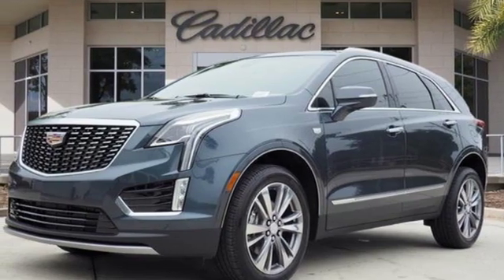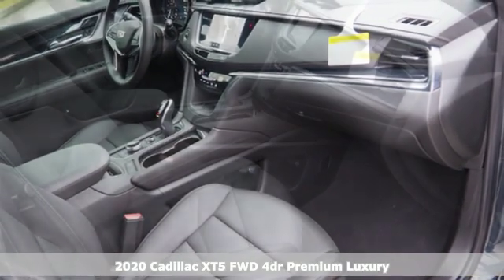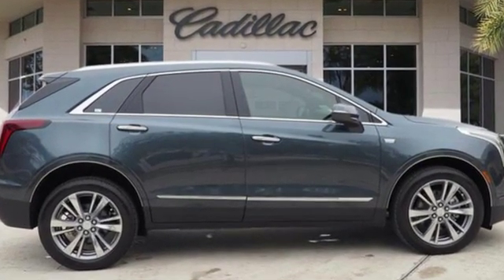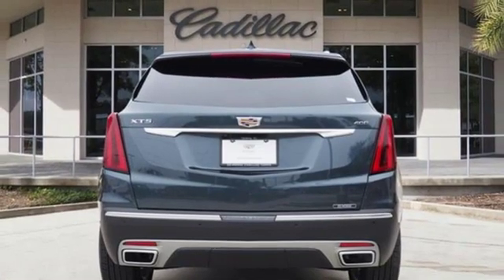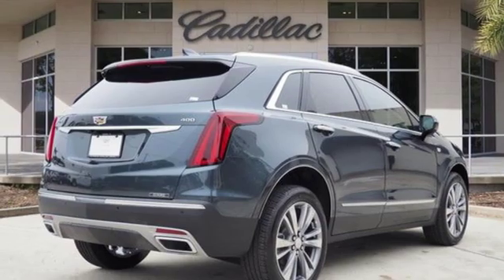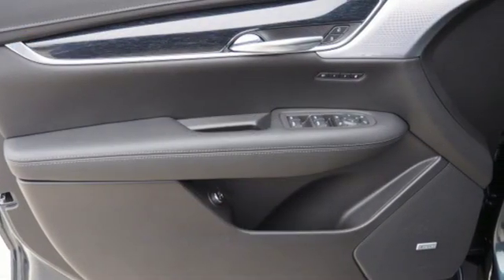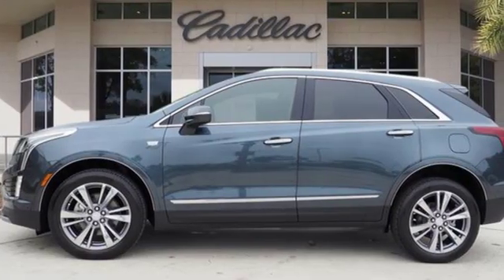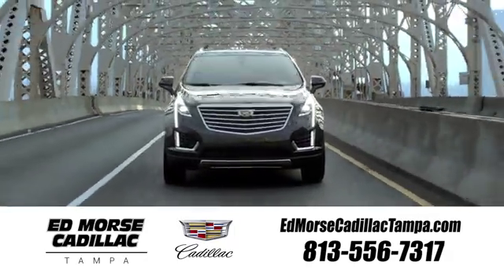New 2020 Cadillac XT5 Tampa FL St. Petersburg, FL LZ117275 - SOLD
Year: 2020
Make: Cadillac
Model: XT5
Trim: Premium Luxury
Engine: 3.6l 6 Cylinder Fuel Injected
Transmission: FWD Automatic
Color: Shadow
Interior: Black
Stock #: LZ117275
VIN: 1GYKNCRS5LZ117275

Address:
101 East Fletcher Avenue